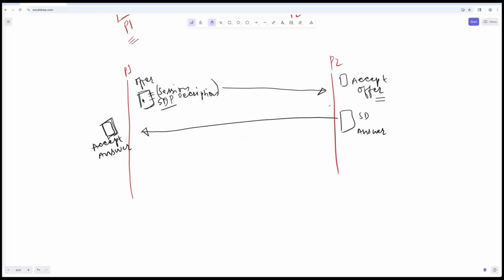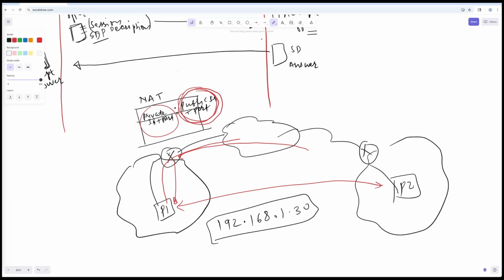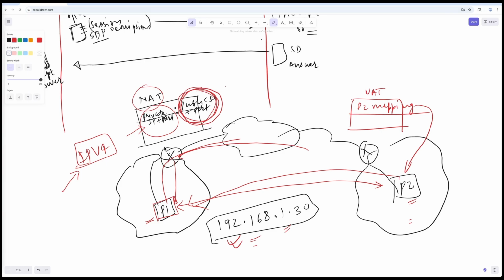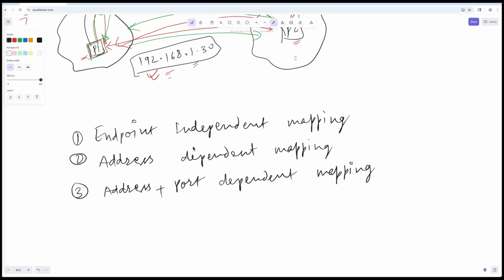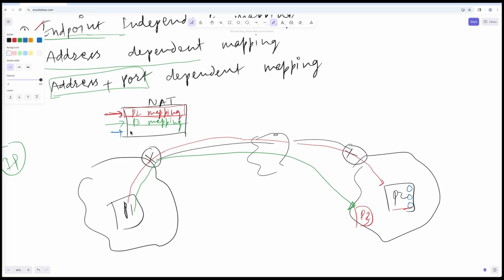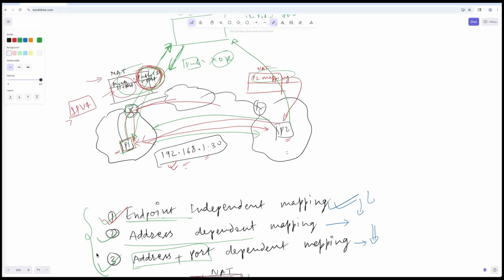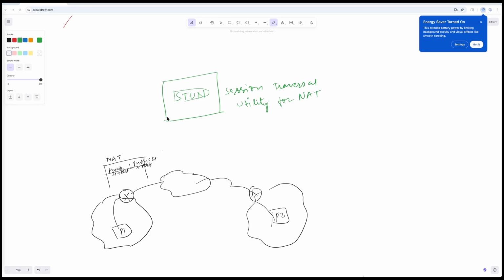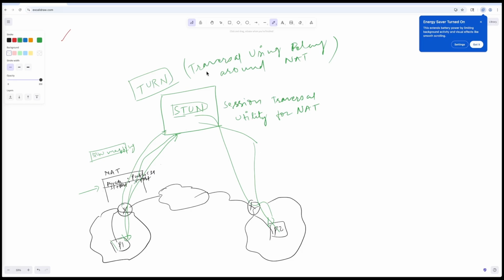6. WebRTC Fundamentals in Depth | Connecting ( part-1 )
Understand how WebRTC connects the peer after the signaling phase. What all protocols get involved and what all challenges are there while connecting and what are mitigation plan taken by the WebRTC creators.

Understand the NAT (Network Address Translation) and how it impacts the connection. This is part-1 followed by part-2 and part-3 where we discuss further steps involved in the connecting phase of WebRTC.